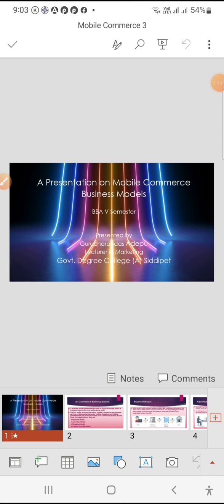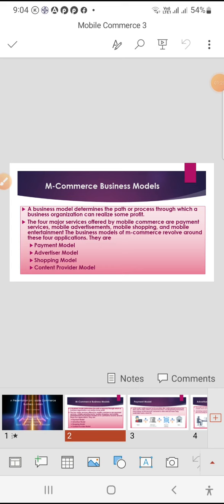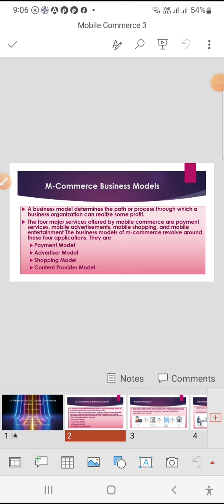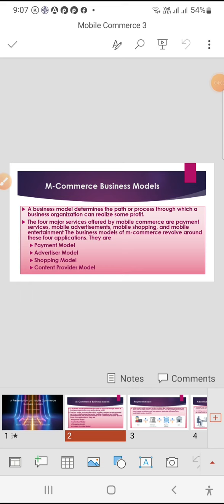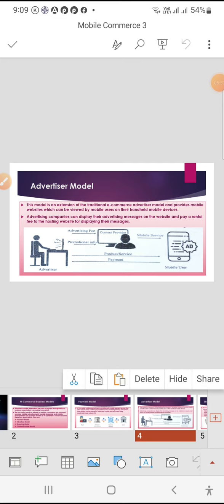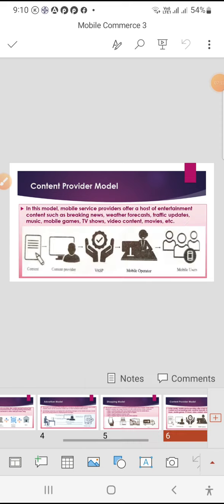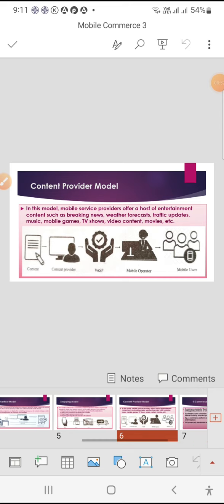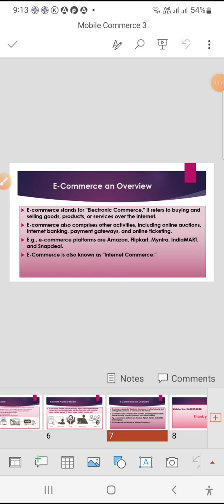Mobile Commerce Business Models